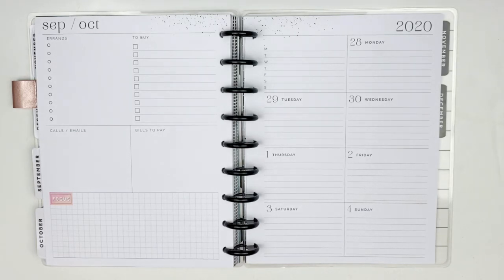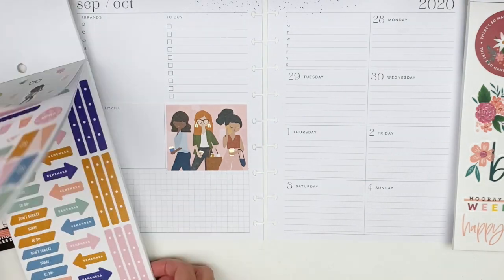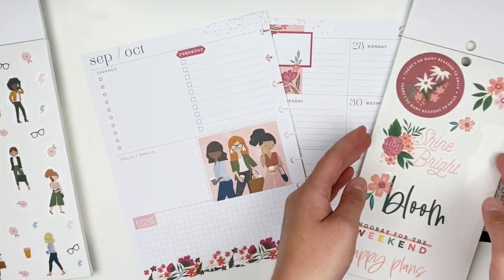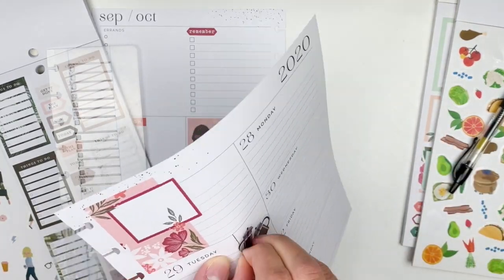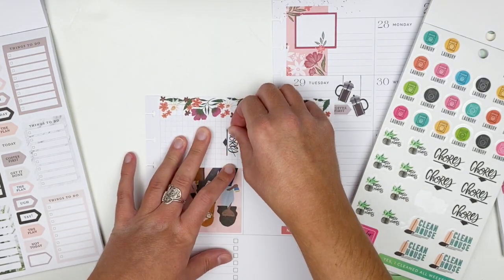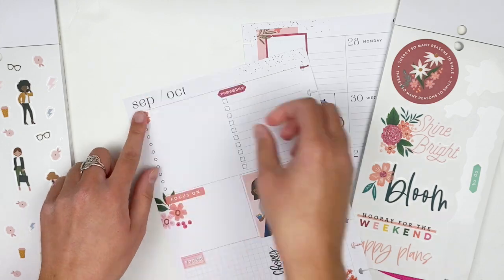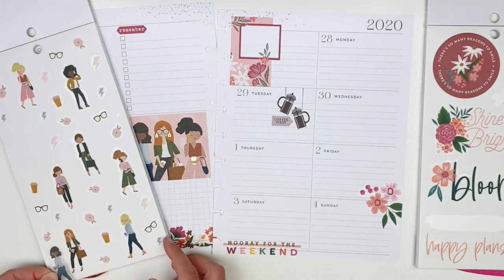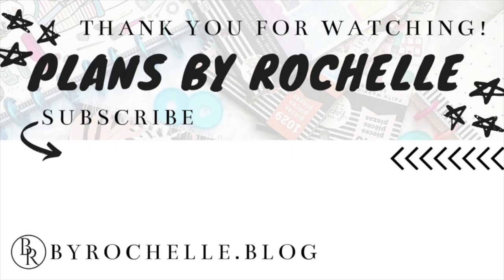Plan with Me: National Coffee Day | Dashboard Happy Planner | Plans by Rochelle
I had to celebrate National Coffee Day in my planner this week and I just think Squad Goals pairs PERFECTLY! I love how this week's layout turned out and I'm excited to start my dashboard planner journey!

PRODUCTS USED //

FOLLOW ME //